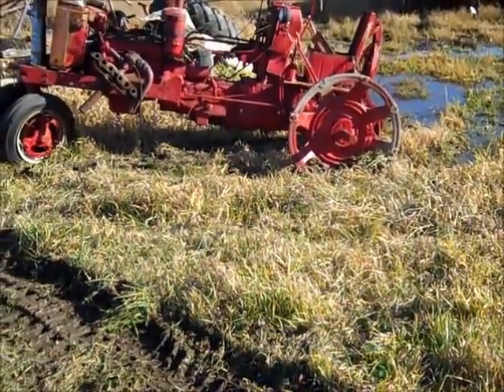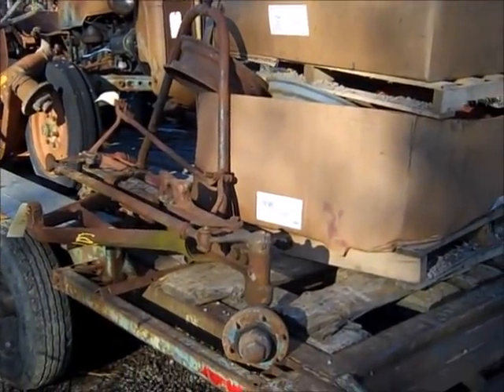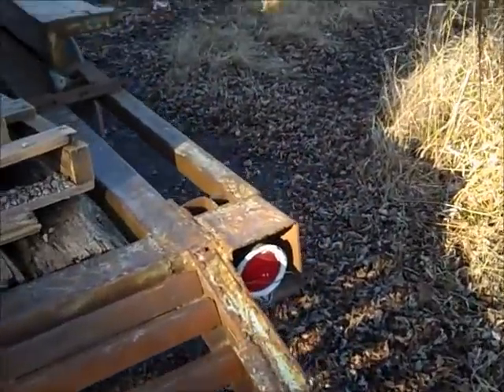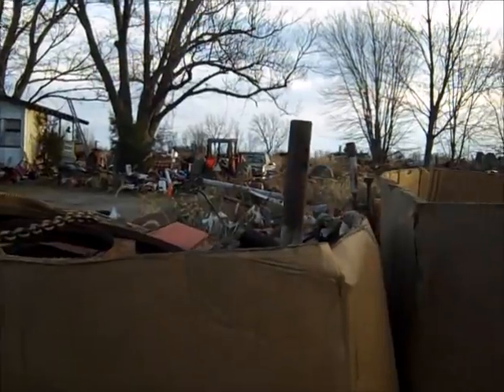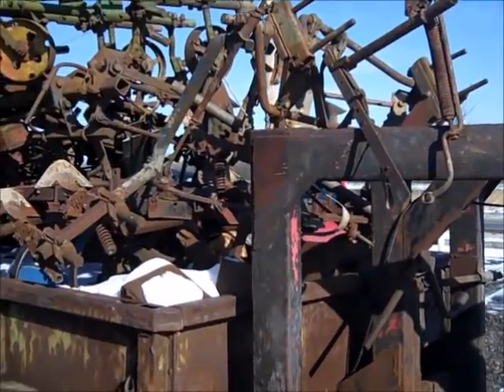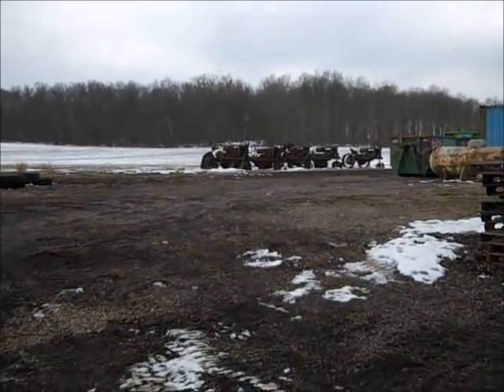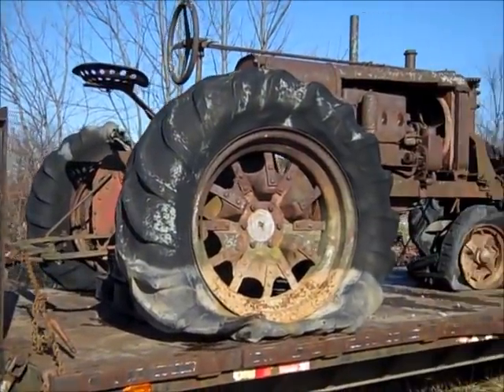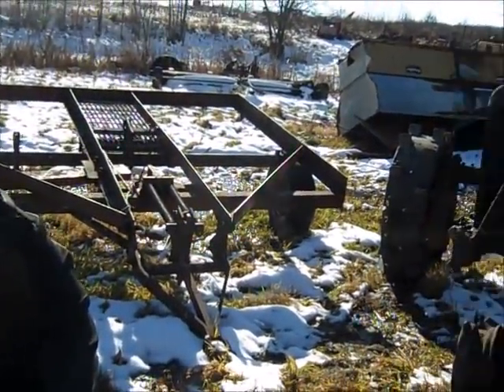Auction buys last week tractor sale 11 27 2020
I only bought 9 tractors, 3 cultivaters, and a few boxes of parts.  Two of the tractors will be repaired , the rest is parts and junk.